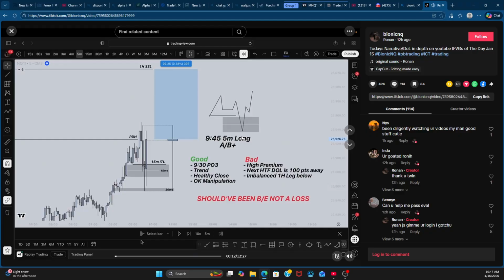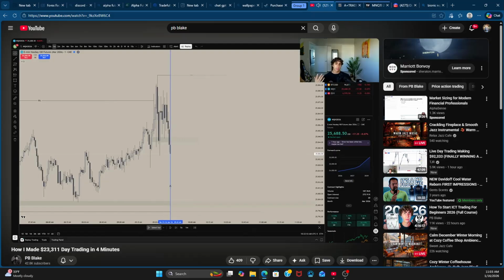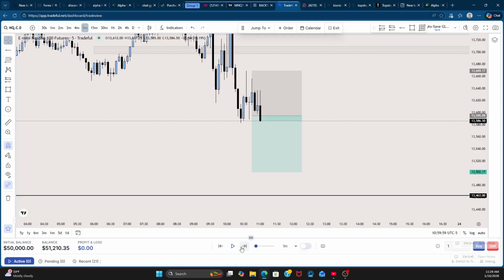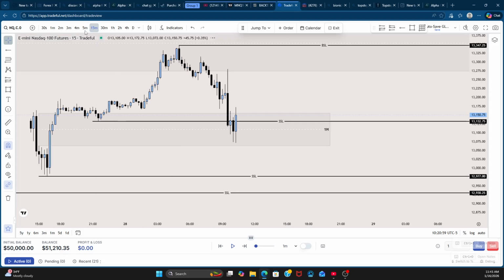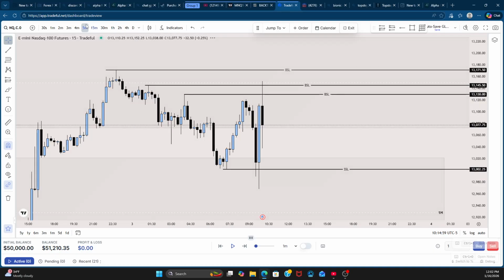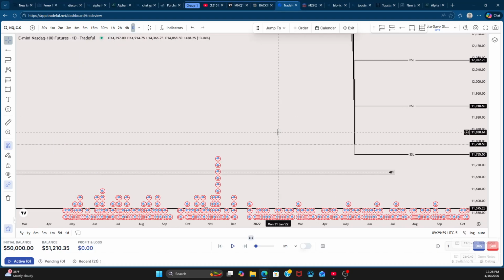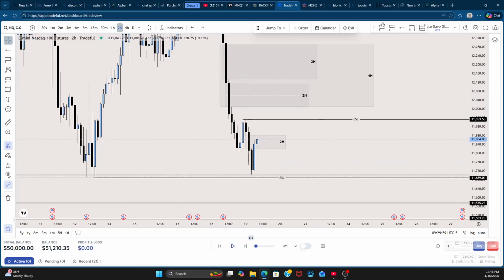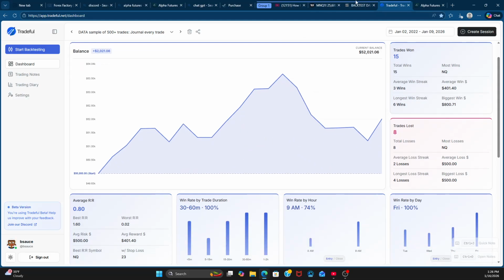500+ Trades Of Data Part 6